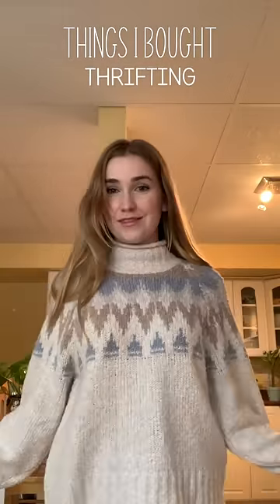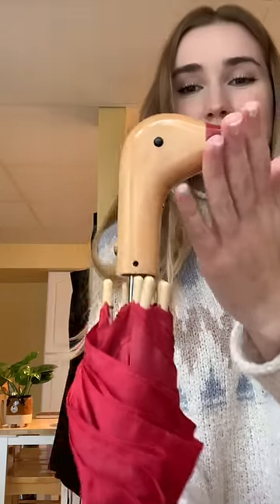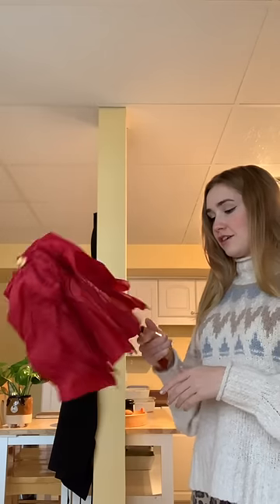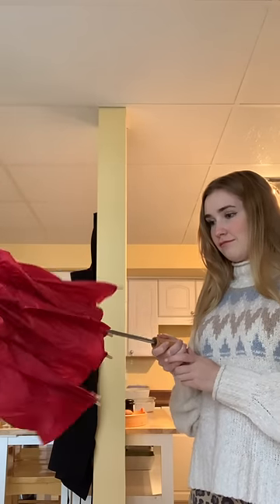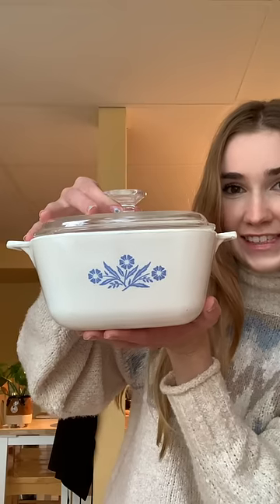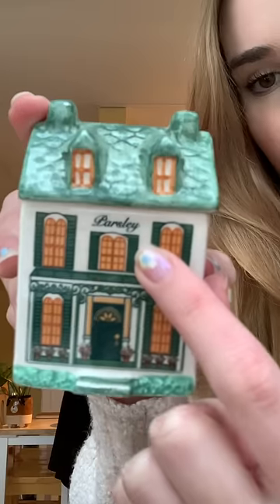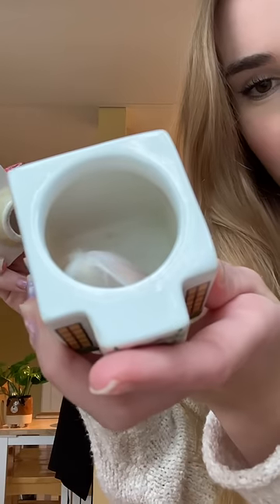amazing thrift store finds *atleast I think so*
Have you found anything amazing at the thrift store recently?